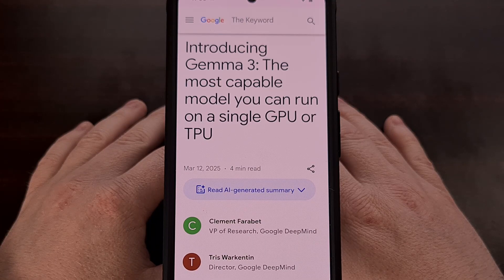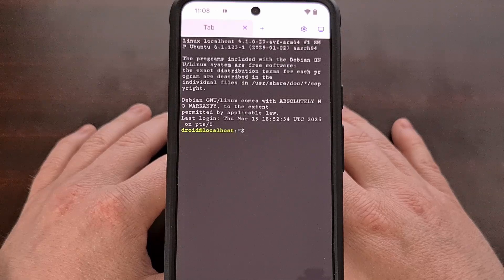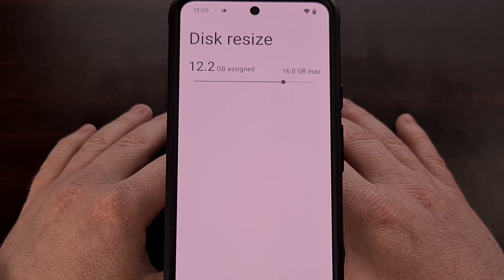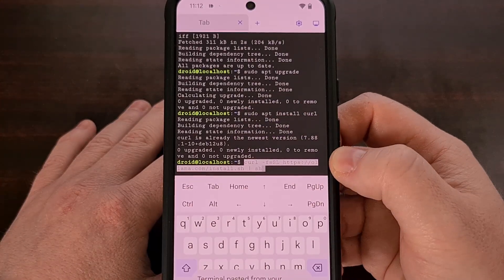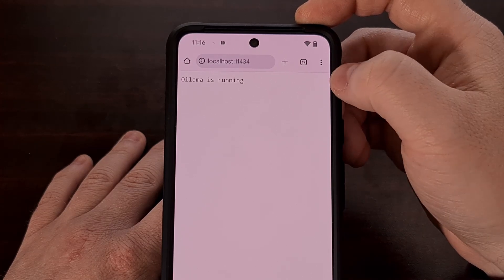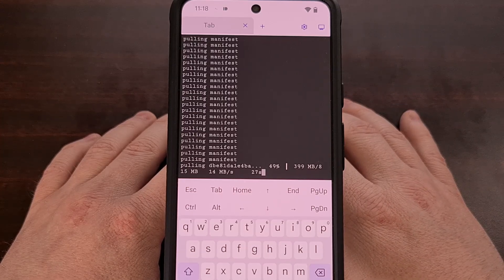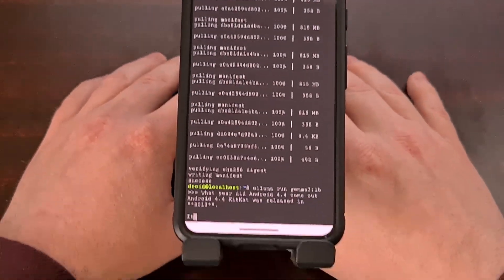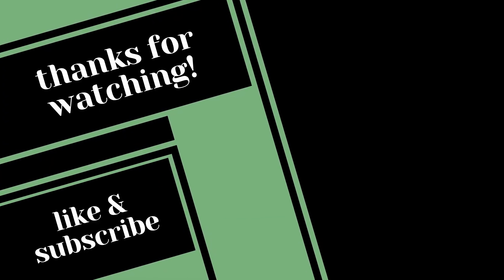How to Install Gemma 3 (Local LLM) on Google Pixel Smartphones?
With the help of the new Terminal feature, we can install a fully local Large Language Model directly on our phones.

Video Description
This week, Google launched Gemma 3, it's latest open Large Language Model and in today's video I'll be showing you how to install this directly onto your Google Pixel device with the help of the newly launched Native Linux Terminal feature.

Since this is using Android's new terminal, this could technically be used by any Android phone or tablet that ends up getting the same update.

What is Gemma 3?
Gemma 3 is Google's newest open LLM. This means it can be installed on your device and you can use it without needing access to the internet. So there's no need to worry about it collecting your data. Google says Gemma 3 is a collection of light-weight, state-of-the-art open models and it has been built with the same research and tech that they use for Gemini 2.0 models.

And since Gemma 3 is portable, that means it can run on a single GPU. Even the GPU inside our smartphones.

Requirements
For this to work, I'm going to assume your Android device has installed the update that adds in the native Linux terminal application. I'm only seeing this on Google Pixel devices right now, but this could be released to the wider Android community in future updates.

I'm also going to assume that you have already enabled the Linux Terminal feature as well. This toggle can be found within the Developer Options menu.

Once you have enabled this feature, and you have access to the native Terminal app, open it up and tap the Gear Icon in the top right corner. You're going to need to resize the disk so you have enough storage to run the LLM locally.

I'm not exactly sure how much is needed, but after I set this to 12.2GB, the installation of Gemma 3 went through without an issue.
So I'll recommend you resize the disk to this size. . .but you can experiment with shrinking this down as small as possible if you'd like.

Installing Gemma 3 on Android
Now we can get into actually installing Gemma 3 on our Android smartphone.
We're going to need to execute the apt update and apt upgrade commands.
Just so we can confirm that everything is up to date.

You can also try to apt install curl as well, but in my experience this is already going to be installed.
It is still a good idea to check, in case this changes in a future update.

Now, we're going to execute the command. . .

What this does, is it fetches the install script from the ollama website and then runs it.
That's going to install everything that's needed and it will even run the ollama service for you.

When you get asked about letting terminal open up a specific port. Grant it access so that the service can be accessed.
You can test to see if this everything is running as it should, by visiting this URL in a web browser.

Look for the ollama is running text to appear here.

Then, we're going to need to download the model itself. We do this by executing the command. . .
ollama pull gemma3:1b

Remember, there are 4b, 12b and 27b models as well, so you can experiment here if you want. But you may be limited by how many resources your smartphone has access to.

Then, as long as you didn't get any errors from the previous steps, you can run the command. . .
ollama run gemma3:1b

Again, this can be 4b, or 12b, or whatever model you downloaded.

And that's all there is to it. You now have a text prompt that you can use just like any other LLM offered on the internet.

conclusion
As you can see, my Pixel 8 here isn't the most performant device to run Gemma 3 on. But at least you can see that it's running without any errors.
I've seen people with a Pixel 9 series with these responses being much faster. So I'm curious what the lowest spec that can run this without it being too slow.

1. Intro [00:00]
2. What is Gemma 3? [00:28]
3. Requirements [01:24]
4. How to Install Gemma 3 on Android? [03:15]
5. Running a full install of Gemma 3 on the Google Pixel 8 [08:08]
6. Conclusion [09:15]